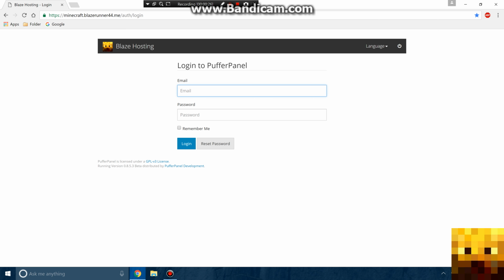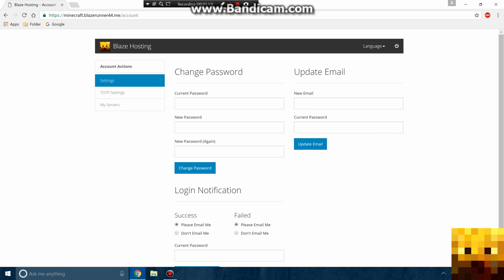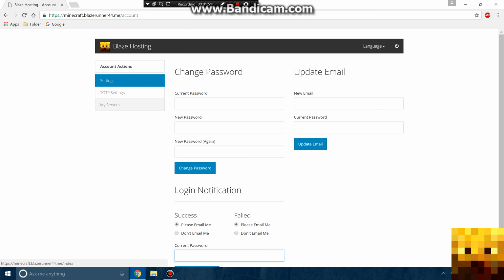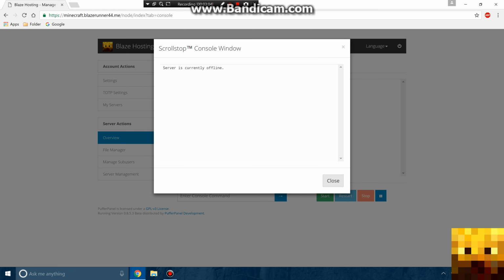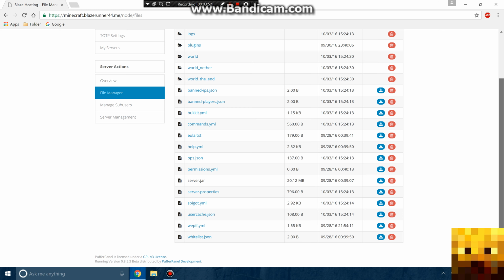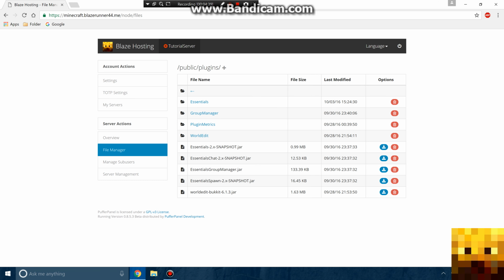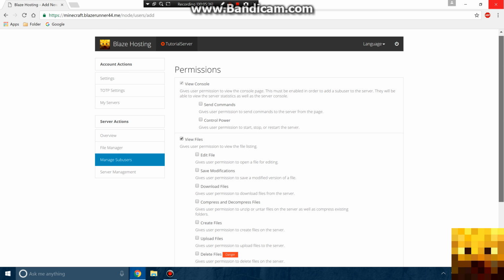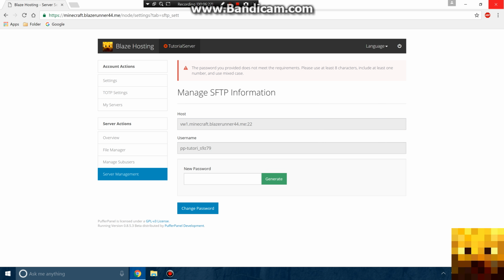How to use our Custom Coded Console (For Starters) - Tutorial #4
We have very cheap and reliable servers for starters and if you are a professional minecraft server owner we have good plans for you as well! From basic servers starting at $2.50 and premium servers starting at $4. If you used a old hosting company and want all your stuff from your old server just tell us to transfer all your files and data, no extra payments needed! All you have to do is give us access to your old hosting companies console access and we'll do the rest for you. If you want to buy a server add us on skype and tell us that you want a server and we will give you more information about buying a server from us!

BlazeHosting co-owner's skype: bp.doesmc

BlazeHosting owner's skype: blazerunner44